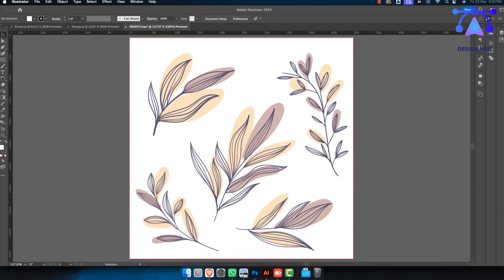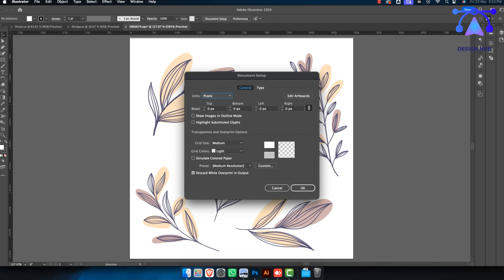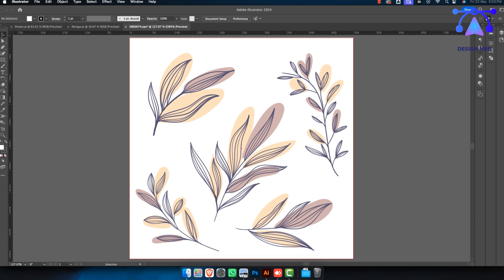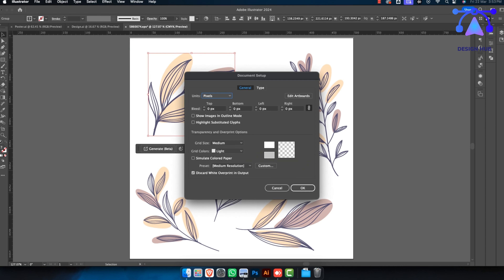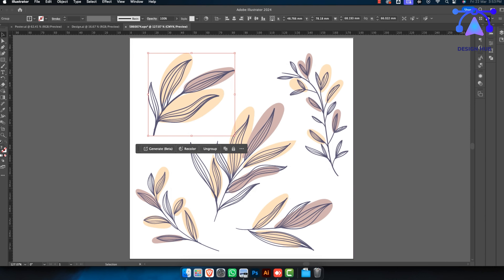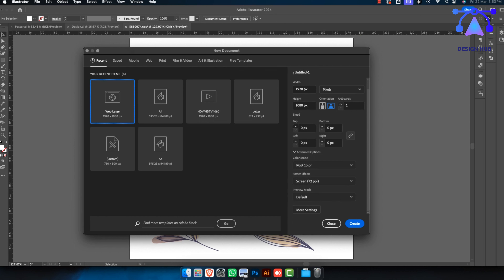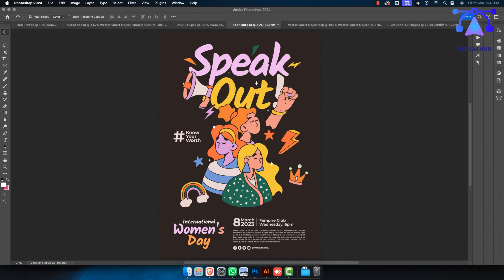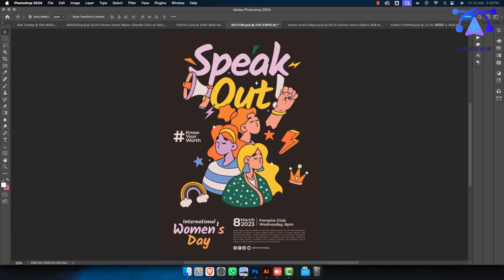Print vs. Digital Ads - How to Design | Design Hub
Navigating the World of Print vs. Digital Ads: A Design Journey 🚀✨

Greetings, design aficionados and marketing gurus! Are you ready to dive deep into the nuanced realm of advertising design? Whether you're a seasoned professional striving for that perfect campaign mix or a budding designer eager to learn the ropes, our latest video "Print vs. Digital Ads - How to Design" offers a treasure trove of insights and guidance.

In this thorough exploration, we unveil the distinct layers, challenges, and creative strategies behind crafting impactful designs for both print and digital mediums. It's not just about choosing the right colors, fonts, or images; it's about understanding the unique language of each platform and how to effectively communicate your message to captivate your audience.

Print and digital ads may seem worlds apart, with one rooted in tangible textures and the nostalgic allure of paper, and the other in the dynamic, interactive realm of screens. Yet, at their core, both seek to form a connection, to tell a story that resonates. Through this video, discover how to blend timeless design principles with innovative digital trends, bridging the gap between these two fascinating worlds.

We cover everything from layout dynamics, typography significance, imagery selection, to the technical nuances that make or break your advertisement's effectiveness. Plus, we share insider tips on leveraging the strengths of each medium to your advantage, ensuring your message not only reaches but also engages your target audience.

So whether you're crafting a sharp, attention-grabbing flyer or an animated web banner, our "Print vs. Digital Ads - How to Design" video is your go-to resource for making every pixel or ink drop count.

Tune in now and let's embark on this creative journey together, transforming your ads from good to unforgettably great!

Enhance your skills with our certification courses in design, programming marketing, and more on the Programming Hub app: